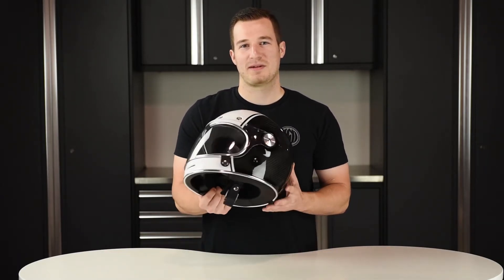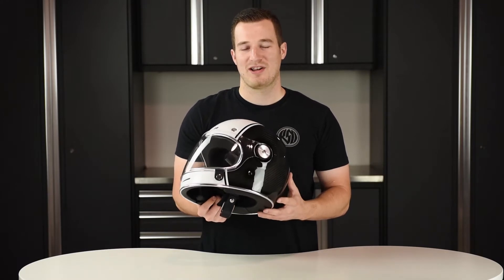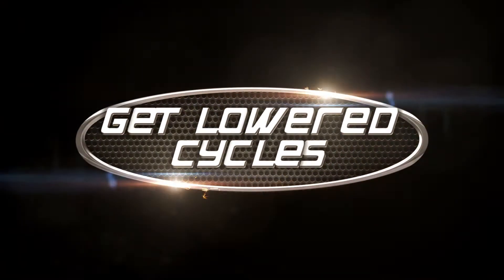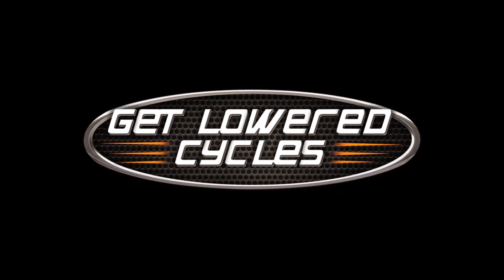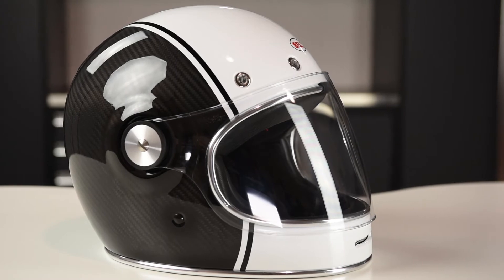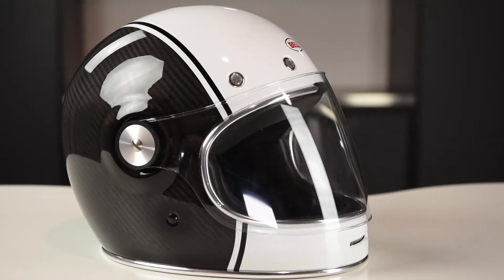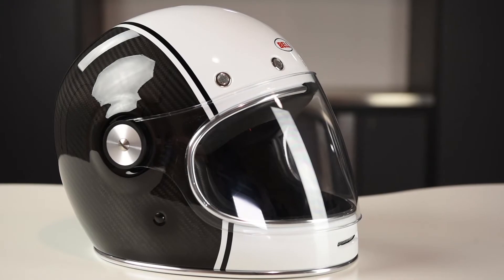Bell Bullitt Carbon Pierce Helmet Overview - GetLowered.com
- The Bell Bullitt Gloss White/Carbon Pierce Helmet gives riders a lightweight option with classic styling